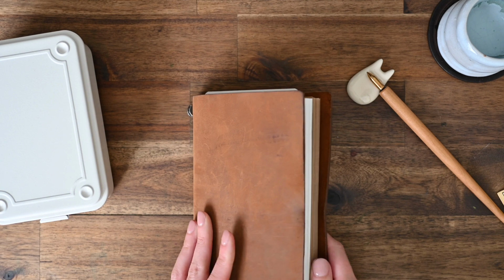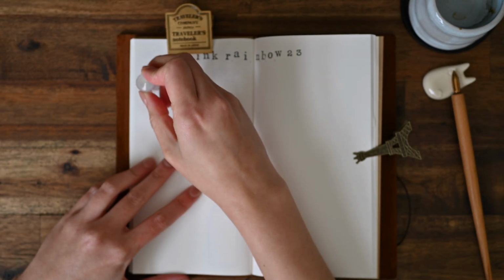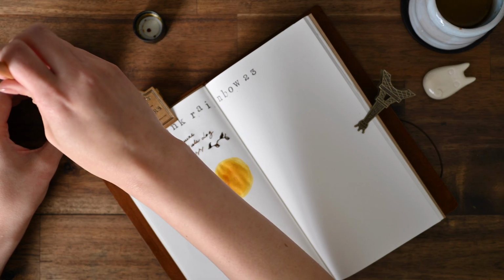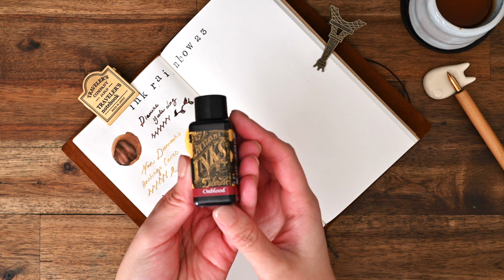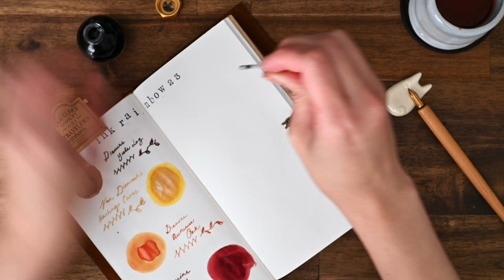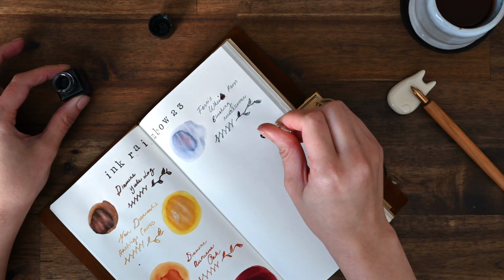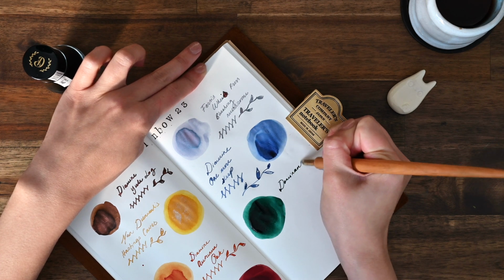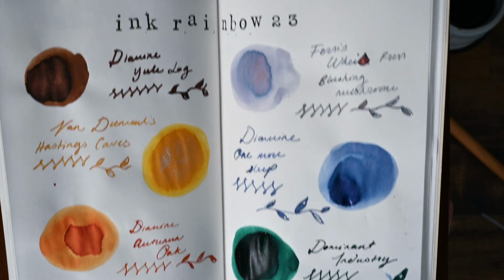My Favourite Fountain Pen Inks | inkrainbow23 | Ink Swatches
I have seen a few inkrainbow23 videos pop up on the socials and here on Youtube, and figured I would jump on the bandwagon. Honestly, I’ll find any excuse to swatch and play with my fountain pen inks. I mention that both the Ferris Wheel Press and Dominant Industry ink bottles are my favourites... they both are! FWP bottles are cute and pretty. Dominant Industry bottles are minimal, a lovely shape, and nice to hold. Watch this ink rainbow video to find out which inks in my current collection are my top 8 for 2023 (so far!)